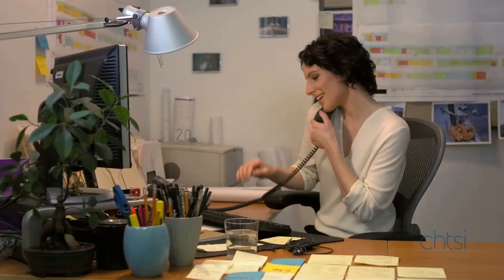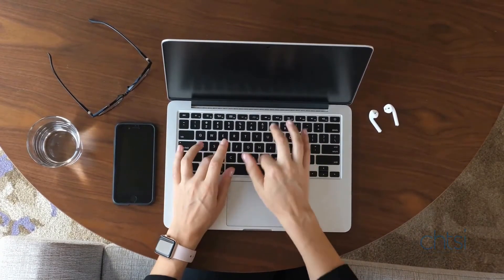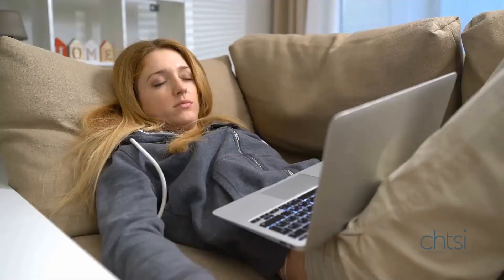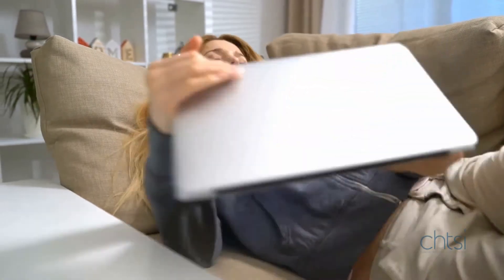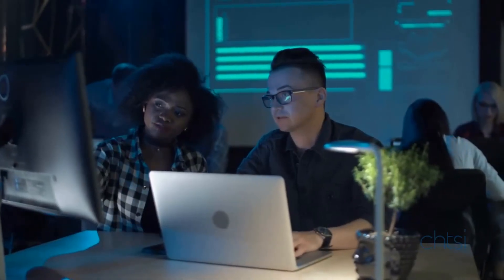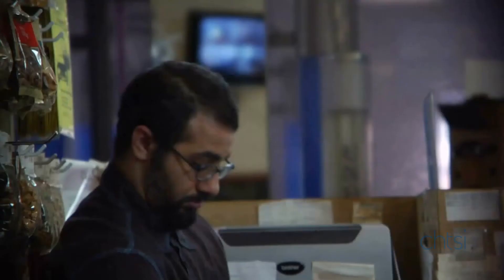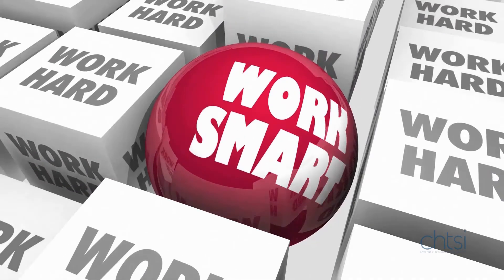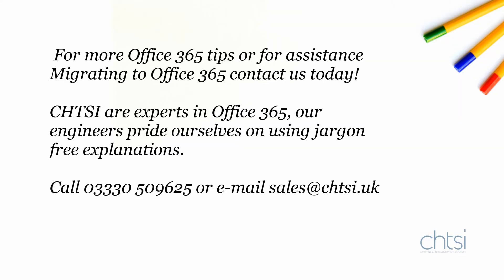Why Use Focused Inbox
Wondering what the Focused Inbox is? There are a lot of uses, check out our video to find out more

🤷🏼‍♂️ NEW HERE? 🤷🏼‍♂️
My name is Carl and in 2018, I started and grew an IT Support and Services Company servicing Harrogate, Leeds and other companies in the Yorkshire area.